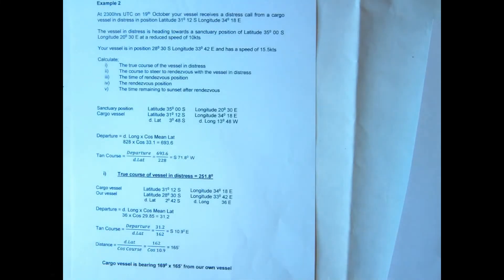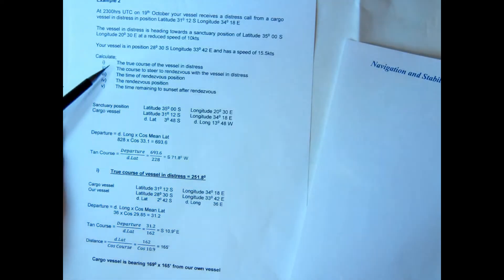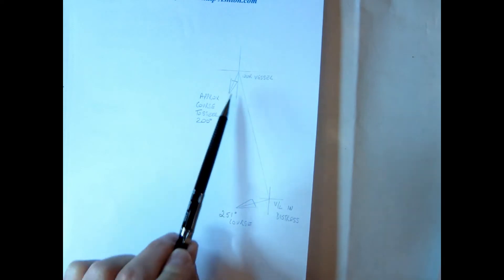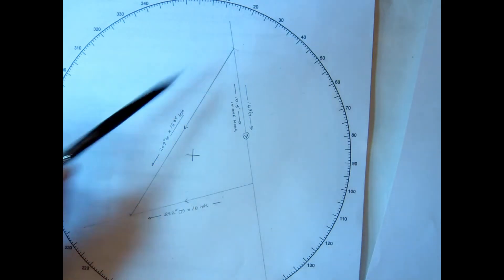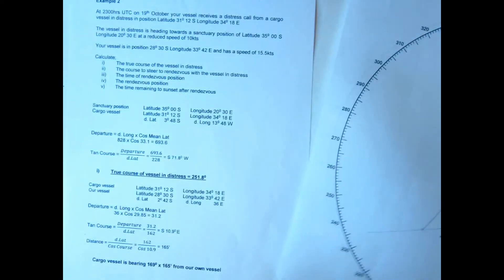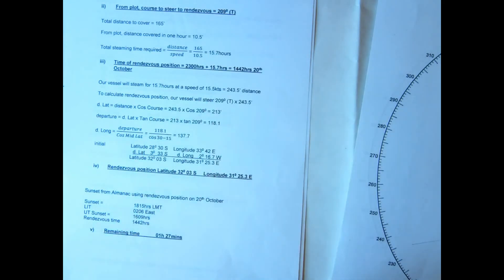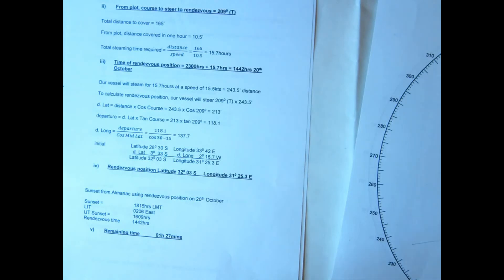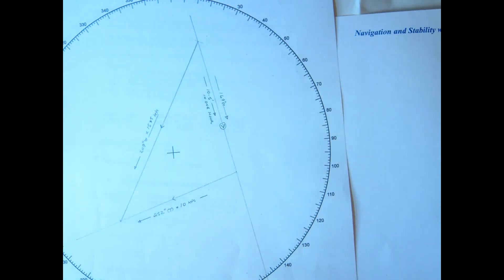SQA CM Rendezvous Plot -2.